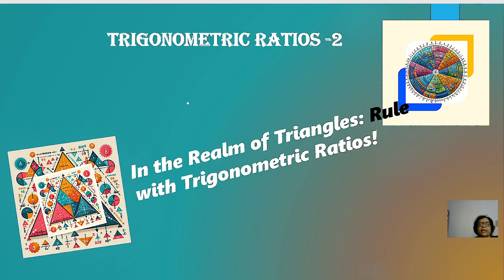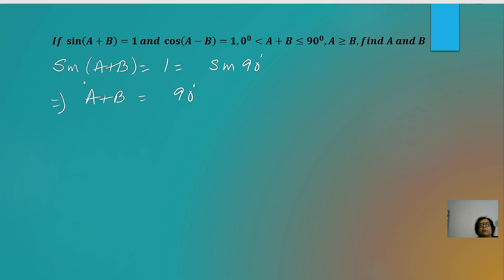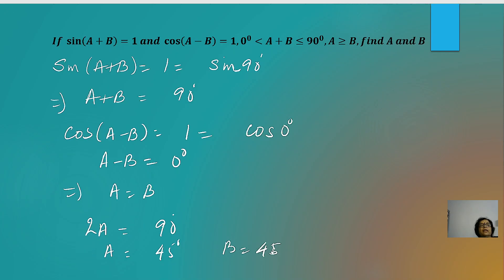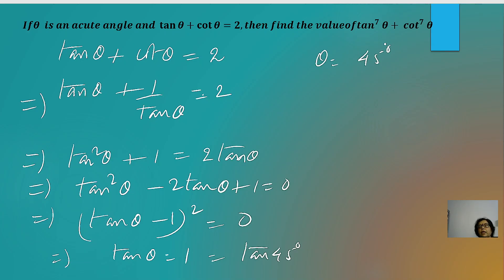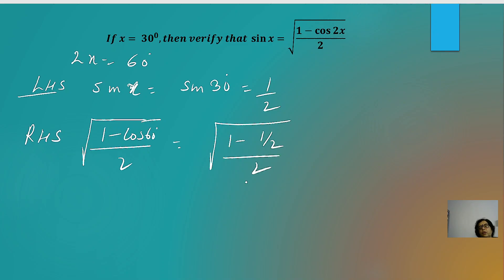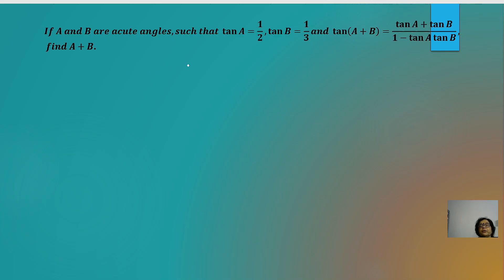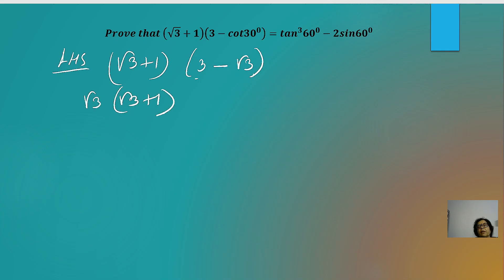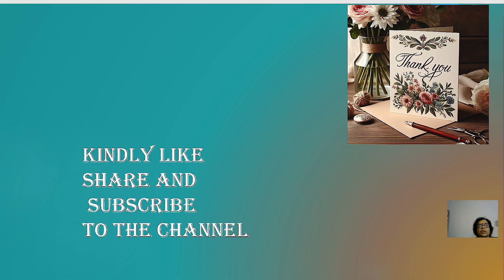Trigonometric Ratios -2. Questions solved in all perspectives of T-Ratios.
Welcome to the 'Mathlete Minds" a comprehensive guide to CBSE Mathematics!
Trigonometric Ratios -2. Questions solved in all perspectives of T-Ratios. Step-by-step illustrations to apply trigonometric ratios to solve specific problems, such as finding missing side lengths or angles in triangles..
Varieties of question pertaining to the above concept dealt systematically.